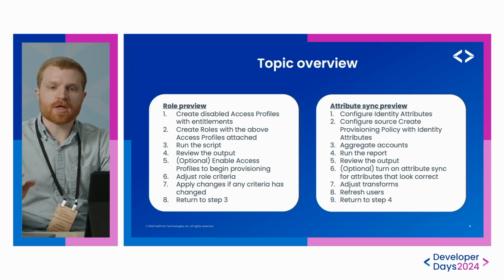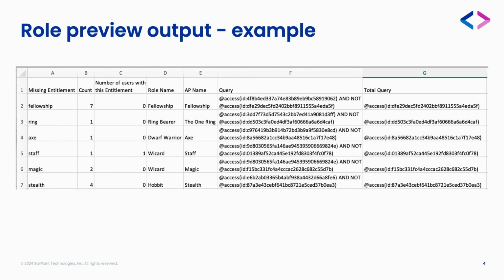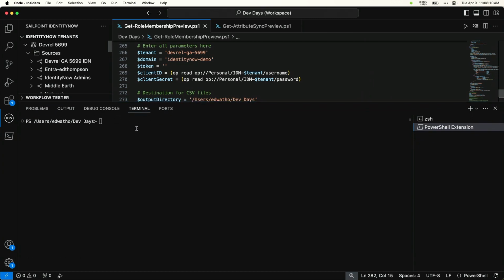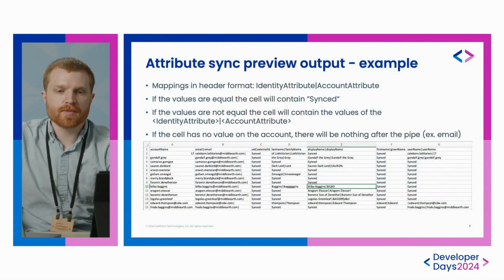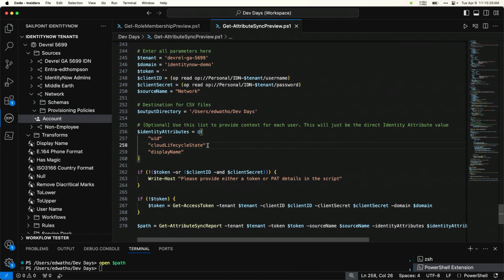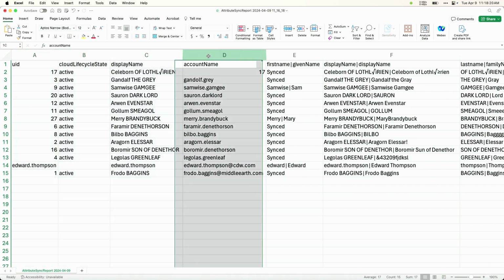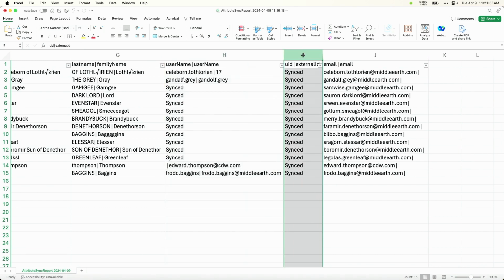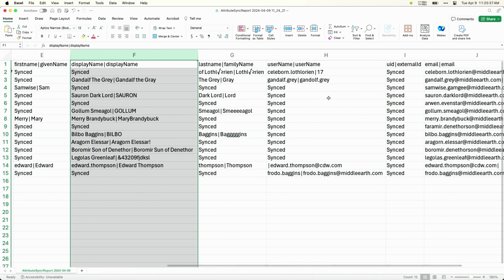Preview role and attribute sync changes with PowerShell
Click here to discuss this session, talk to the presenter, and get access to the resources shared by the presenter in the SailPoint Developer Community Forum